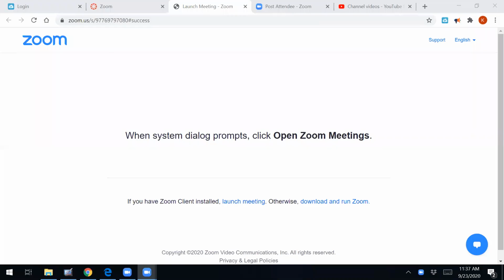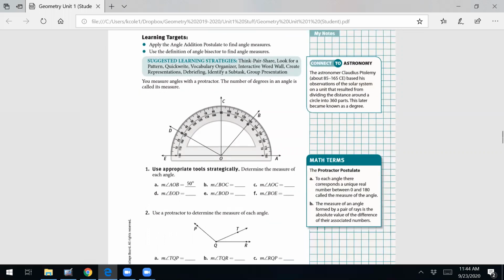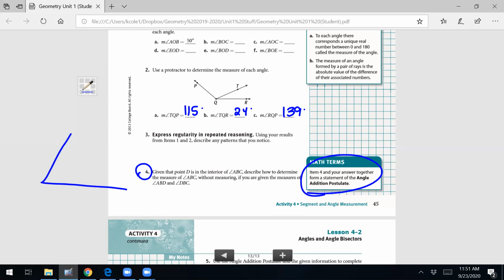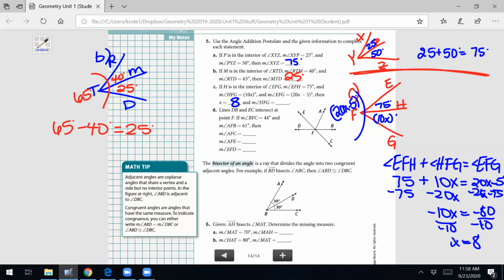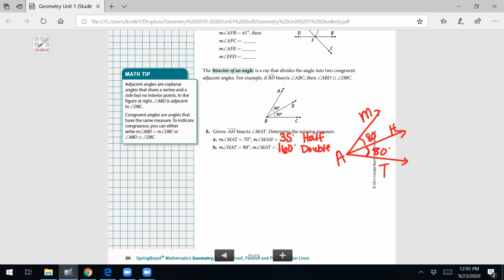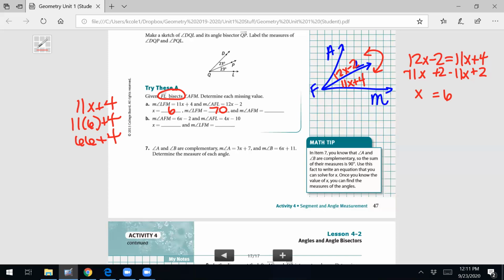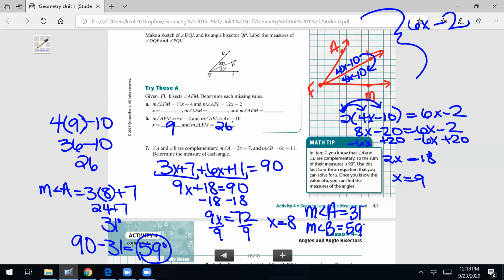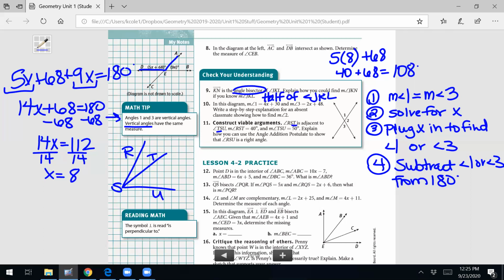Geo Notes Lesson 9/23 take 2